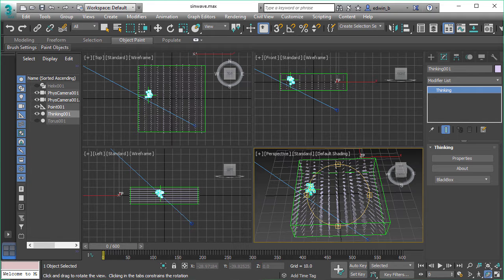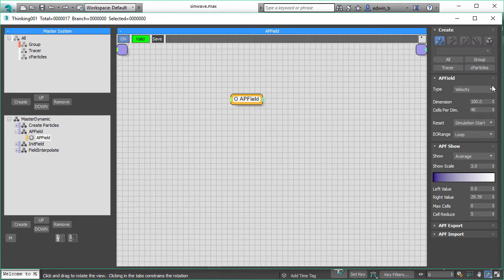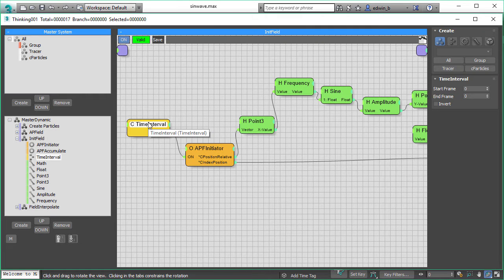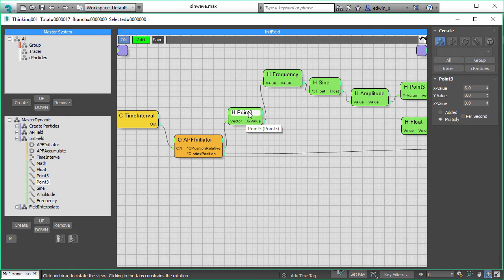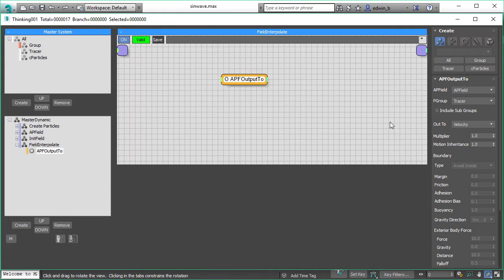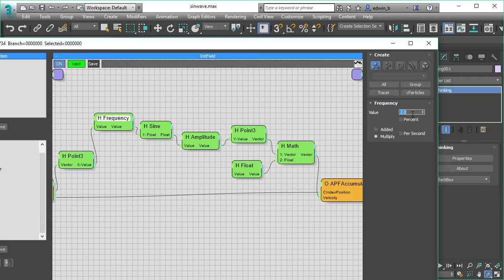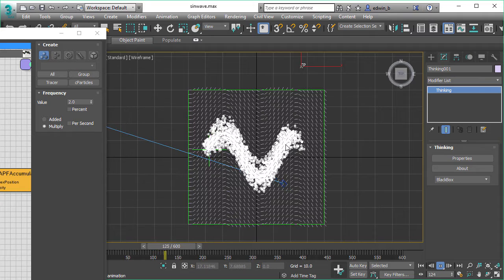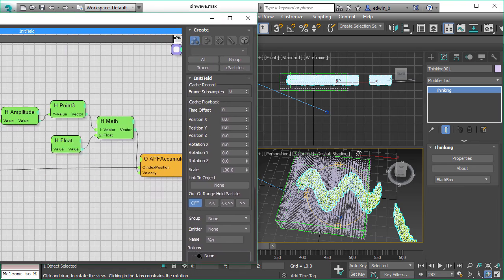How to Setup the ThinkingParticles 6.6 All Purpose Fields APF Tutorial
Support cebas channel for more VFX tutorials and Videos! Your Support is very appreciated.

This tutorial by Edwin Braun on thinkingParticles 6 Drop 6 latest new feature, the All Purpose Field shows a Setup using a straightforward H Node to PositionBorn with StandardShape and Size.

(Please follow cebas Youtube Channel for alerts of new tutorials)

In the Dynamic Setup, AP-Field Operator is always set first - this is important to note that APF Operator must always be set first.

In the menu, there is also a setting called Cell Reduce where you can reduce particles/vectors-heavy volumes such as to 5th or 8th , etc. (meaning drawing only on every 5th or 8th cell) For this setup, it is at '0'.

 Coming to how to fill / wire in our vectors into the volume?
A 'C' - Condition is set with TimeInterval so that Volume Data to the first frame. In other words, the APF-Initiator is called upon once for its good works.

APF-Initiator outputs to the Cell Position. And the Cell Position is wired into other field operator : The Field Operator is APF Accumulate  (stores data / Cell Rel Pos outputs to the X-Value of Point3)  Y, Z : '0'. Then wired to H Freq (Sine Wave) to Helper Sine.

The Y-Value multiplier is used here to control the Sine wave. H Sine is a simple math helper that feeds in the X-Value. H Amplitude controls the strength of the Sine frequency. Here X-Value is a constant of '1' (moving left to right). Vector H Point3 is fed with H Math and the H Float (elongation i.e. increase vector size) so all in all increases the strength of the velocity.

All the aforementioned feeds into the Field.

APF Output Operator as the name implies output to the velocity of the particles. The effect is a Sine wave that outputs as a velocity. You can double the Frequency to a Value of 4 and you get more wave in the same space. Try Value 2 and you see a recalculation.

APField Operator 'End of Range' EOR has three options:
1) LOOP: the particles volume will repeat on all edges and just goes on. Velocity and frequency does not dissipates.

2) KILL PARTICLES : particles die off upon reaching end of wave and remains in the grid.

3) NONE: particles continue out from the grid. Velocity and frequency gradually dissipates.

We hope you have enjoyed this latest tutorial on thinkingParticles 6 Drop 6: All Purpose Field.

for more info.

thinkingParticles drives critical VFX (visual effects) scenes in major motion pictures, television series, games cinematic and commercial marketing projects. Upcoming film FX with thinkingParticles includes
ScanlineVFX's Geostorm, MEG, Justice League and recent release, Guardians of the Galaxy 2.

TV series visual effects, to name a few: EncorVFX DC Comics: Black Lightning, Flash, Luke Cage, Legends of Tomorrow. And some episodes of Game of Thrones,  Shannara Chronicles, Constantine etc.

TP is used in major game titles including Ubisoft's "For Honor", "Assassin's Creed", "The Division", "The Crew"...; Infinity Ward's "Call of Duty";  Respawn's "Titanfall"; Riot Games' "League of Legends"; CD Projekt Red's "The Witcher 2" movie intro; and many others.